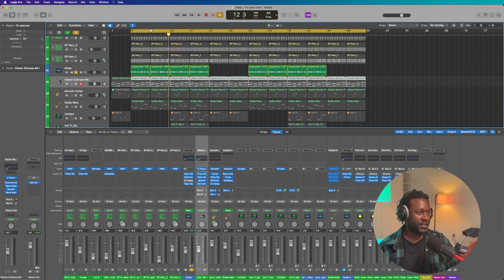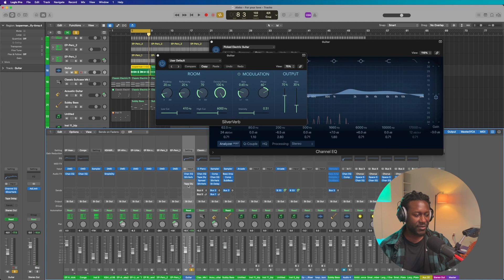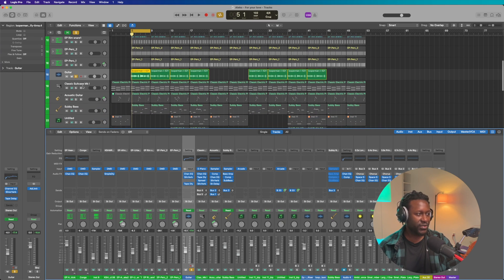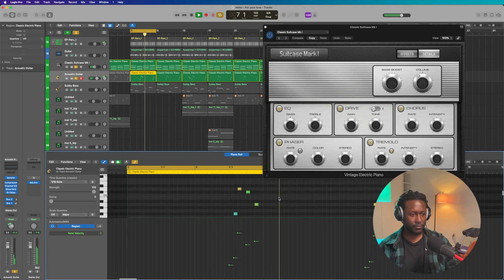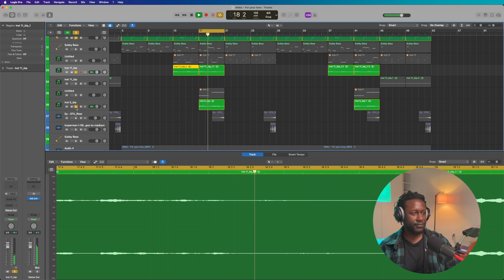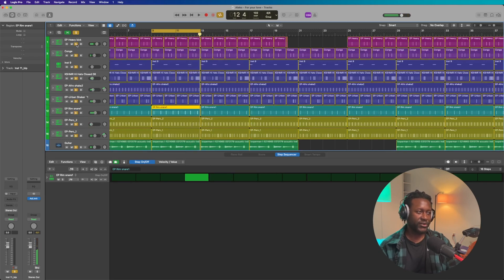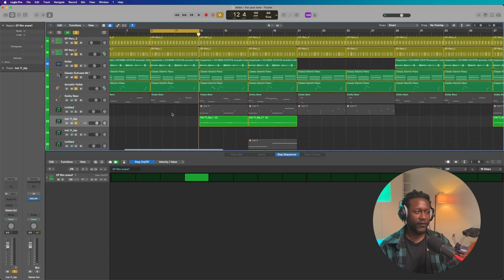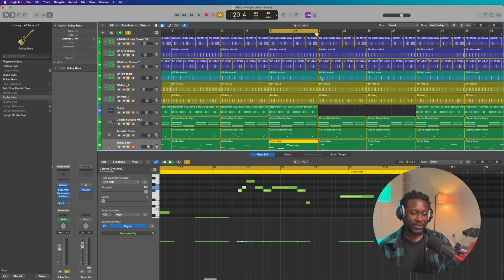How to Make Modern Emotional AFROBEATS (Oxlade, Burna Boy, Wizkid) | Logic Pro X Beginners Tutorial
How To Make AfroBeats in LOGIC PRO X | Beginner to Advance Tutorial

🥁 FREE PROJECT FILE: Do with it as you please. Just remember to share my channel and credit me:

Logic Pro X tutorial series is all about the process. I will strictly be making beats in this series and giving them away for free. I will be making Afrobeats,  Zouk, Kizomba, Urbankiz, Dancehall, tropical beats, and many more.